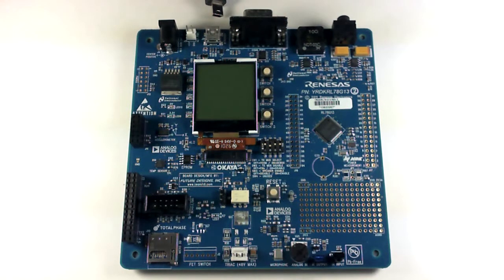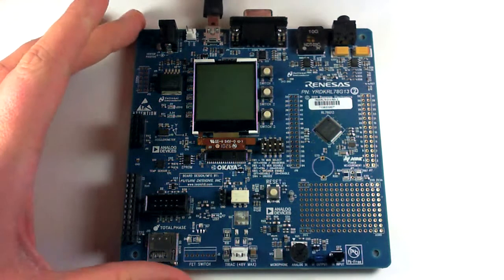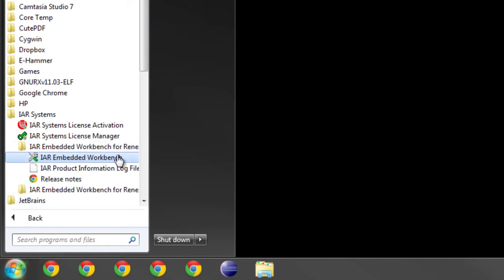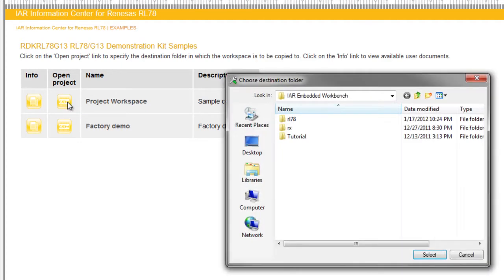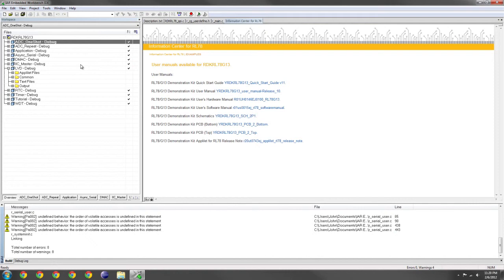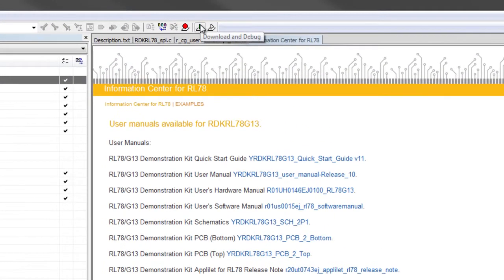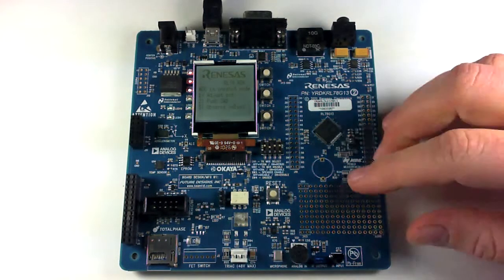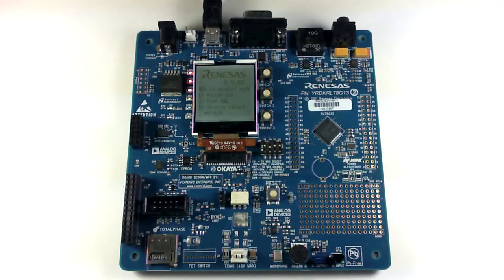RDKRL78 ADC Oneshot Tutorial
RenesasRulz moderator demonstrates the tutorial software for the RDKRL78 development kit.